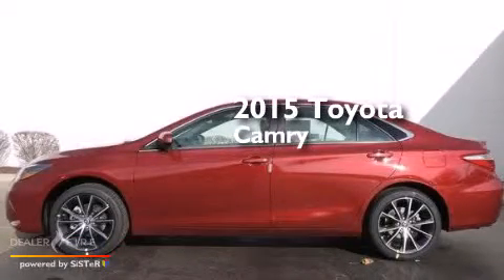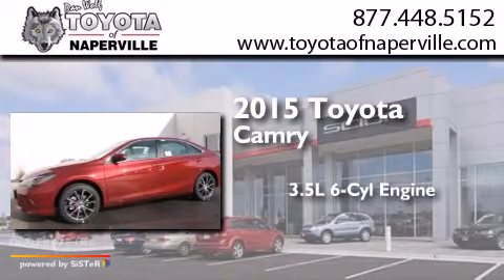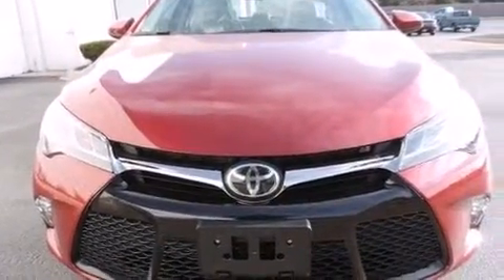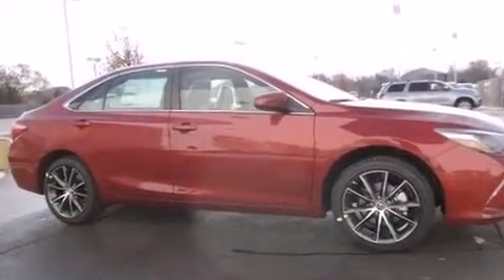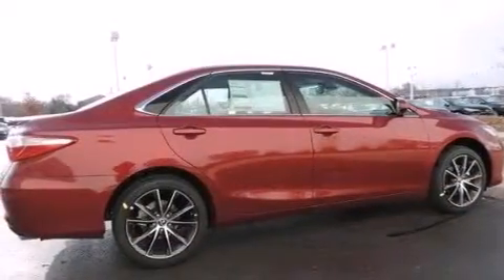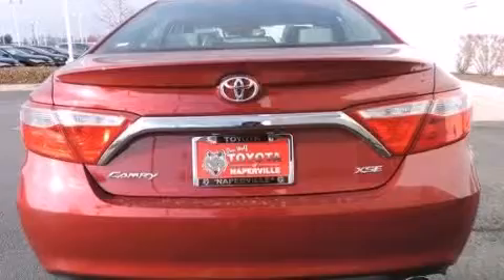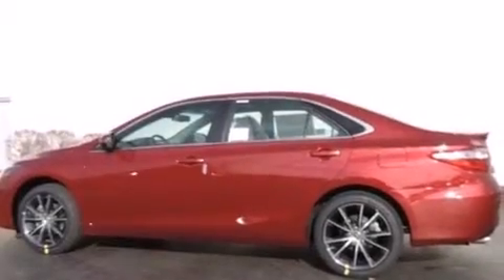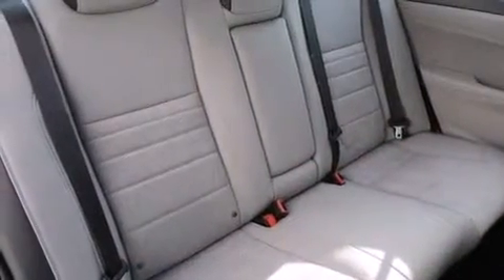2015 Toyota Camry Napervillle IL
We have been honored to serve the Napervillle IL area , we promise that your experience at our dealership will exceed your expectations ! Year : 2015 Make : Toyota Model : Camry Engine : 3.5l v6 smpi dohc Trans . Napervillle , IL 60540